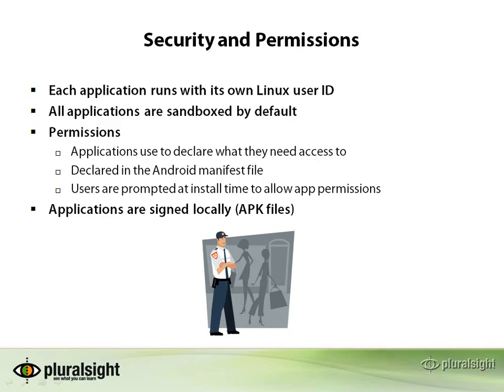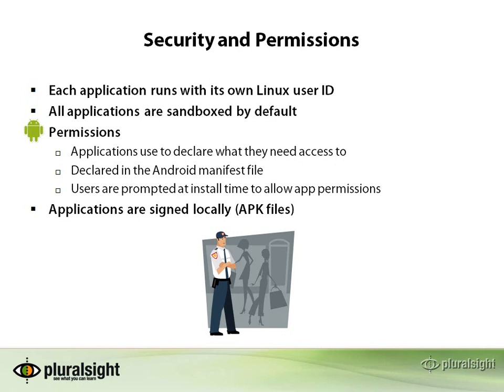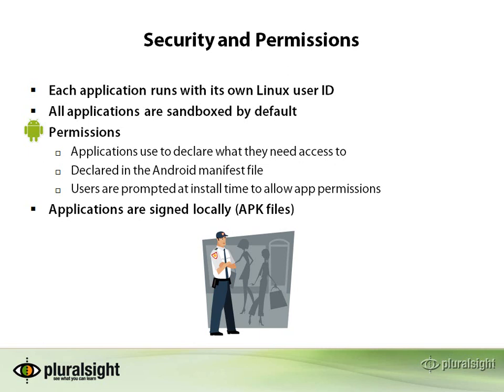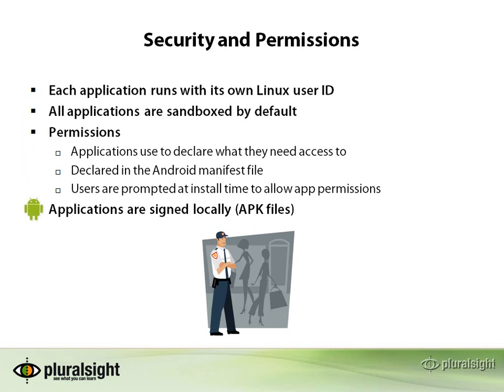Android Programming Lecture 8